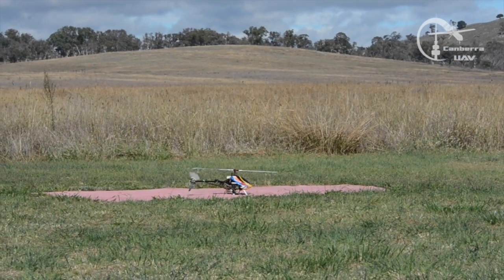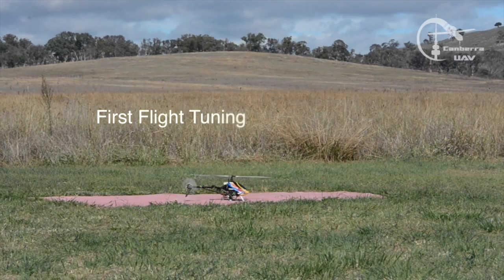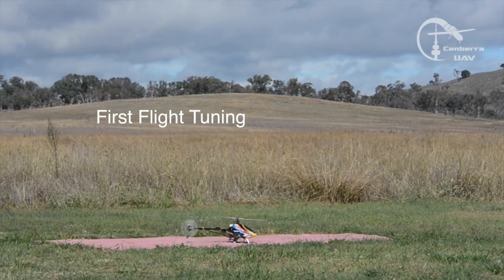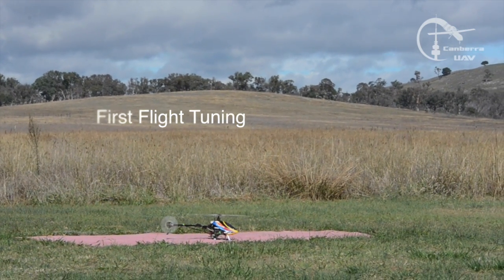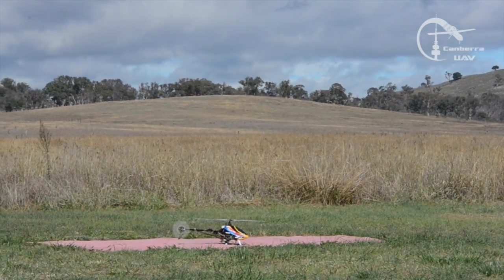CUAV Heli Auto Pilot Testing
Tests of Pixhawk running new code